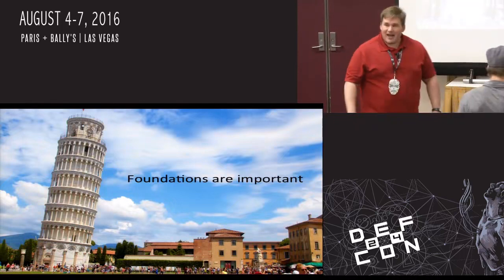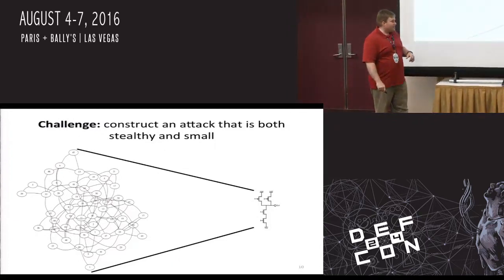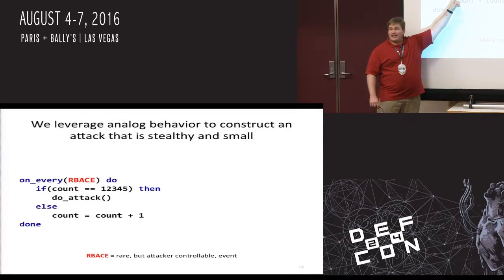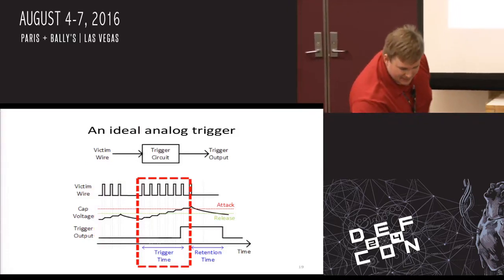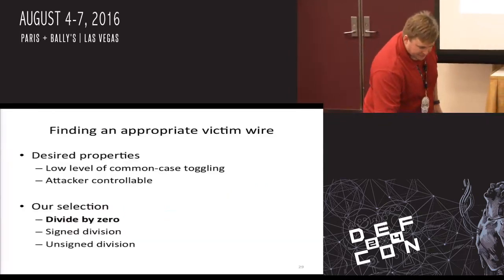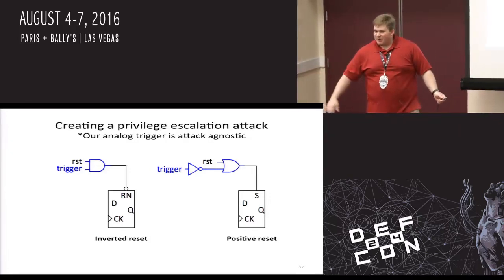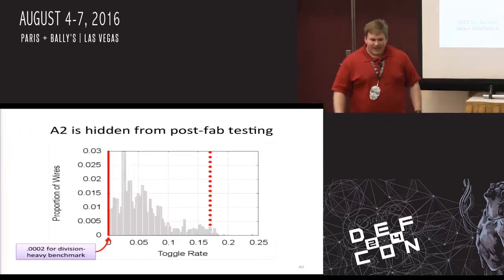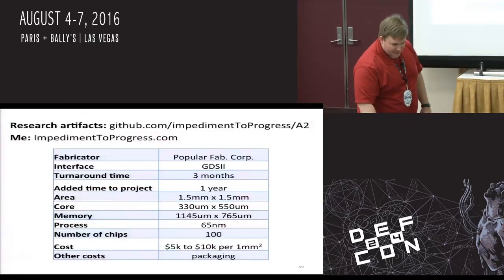DEF CON 24 - Hardware Hacking Village - Matthew Hicks Building malicious hardware out of analog cir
Building malicious hardware out of analog circuits